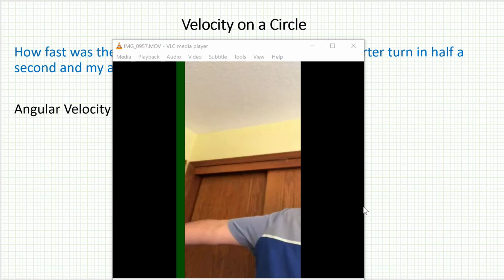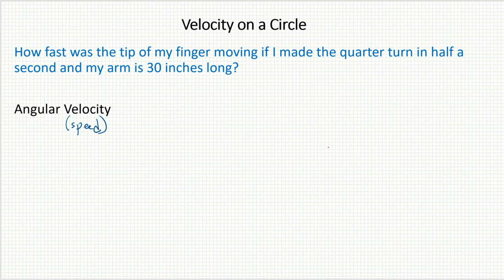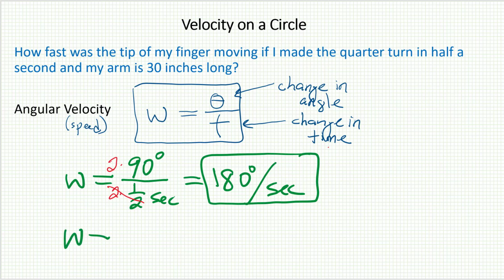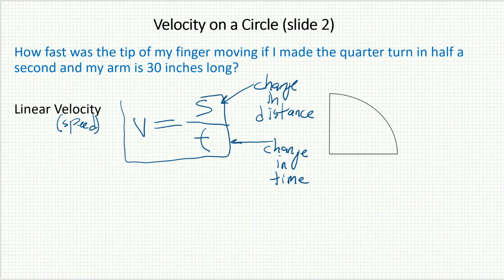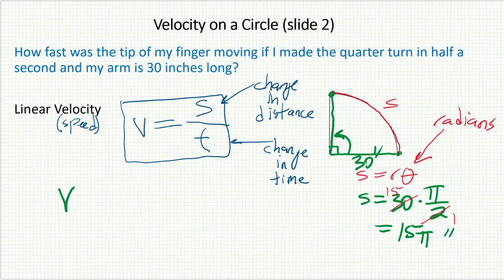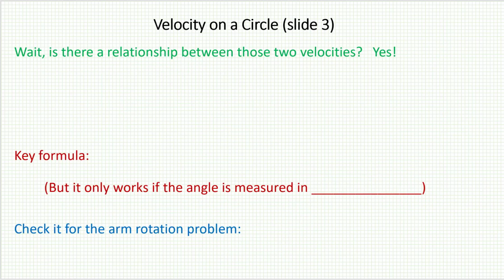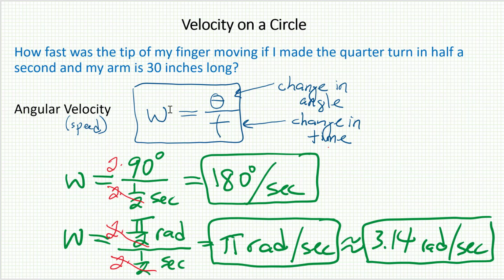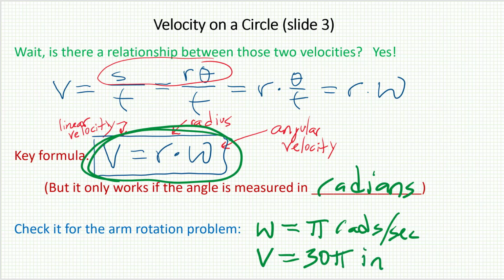Math 373 6.1 part 2B video 3 velocity on a circle